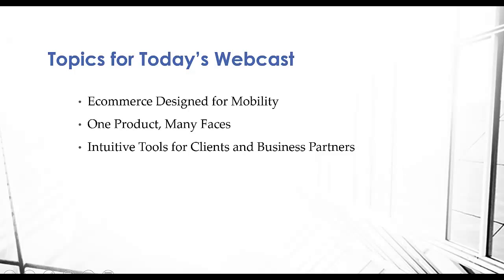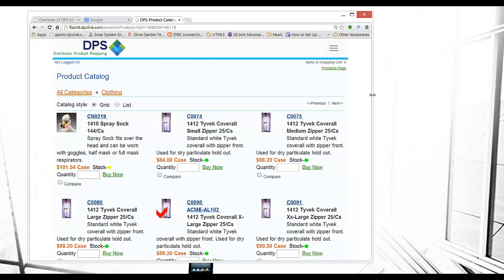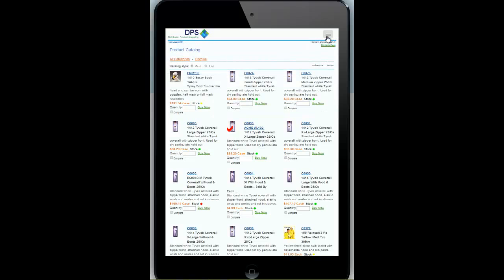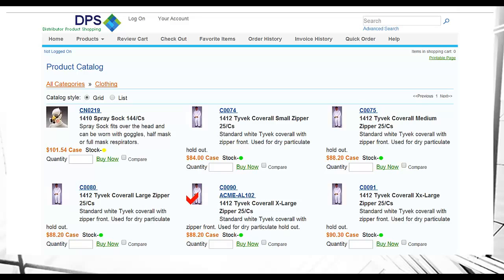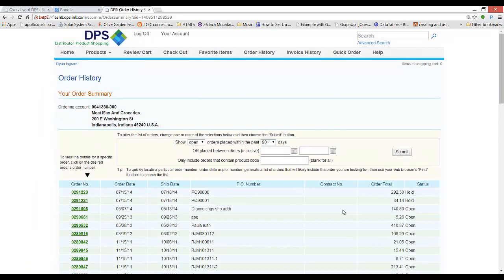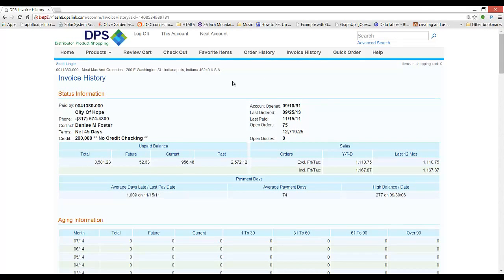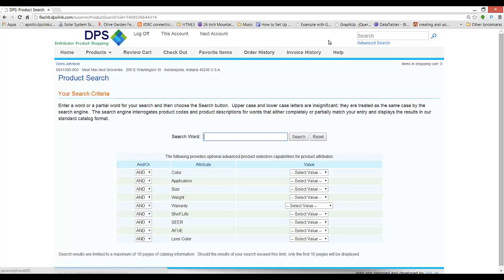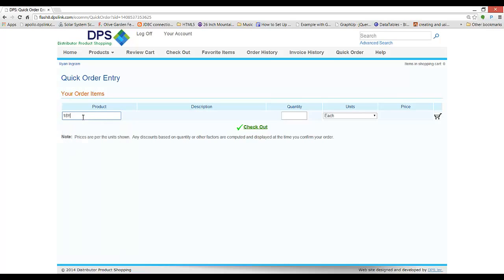Flash eCommerce Release 8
DPS webcast covering the latest version of our Flash eCommerce solution. The new version of flash has been optimized for mobility and the framework uses the latest web technologies.